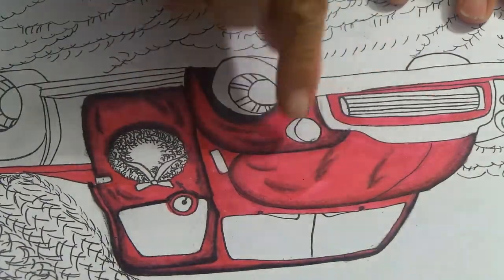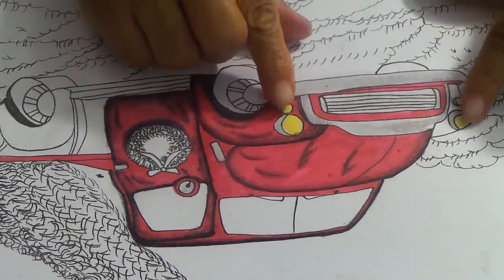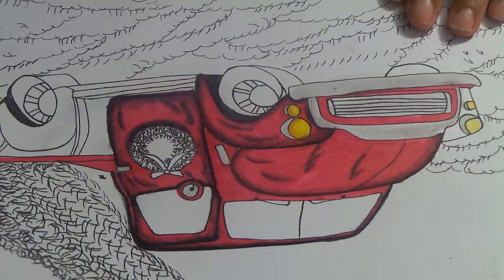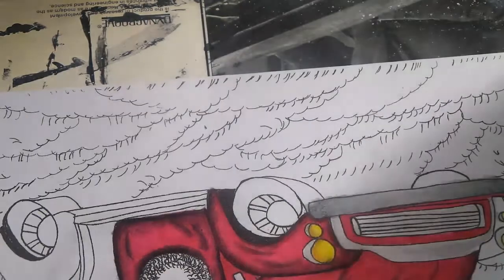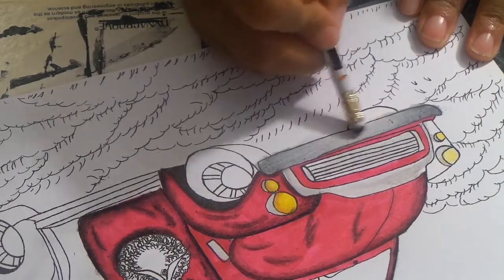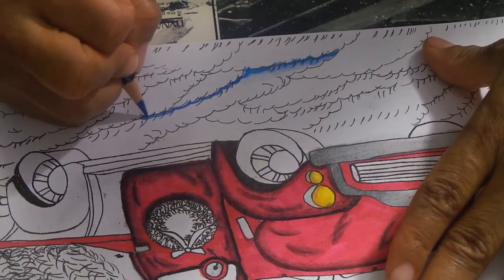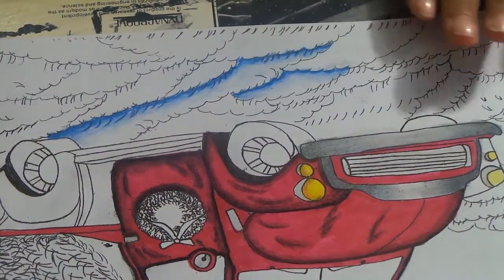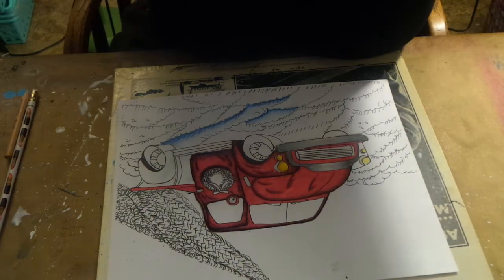MY VERSION OF THE DOLLAR TREE LITTLE RED XMAS TRUCK PT.2(COLOR W/ME)